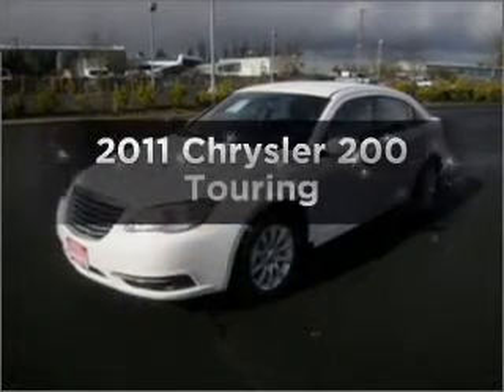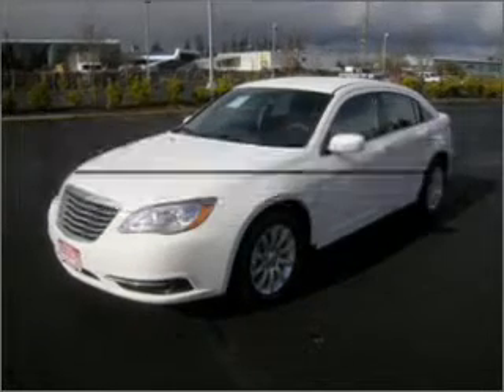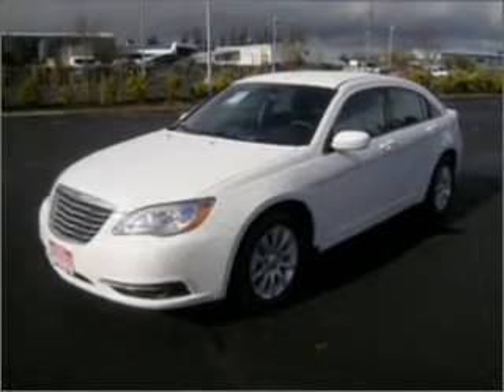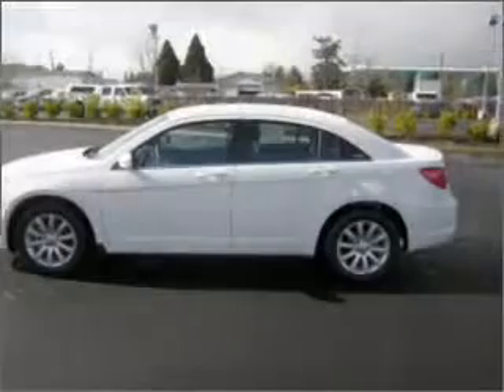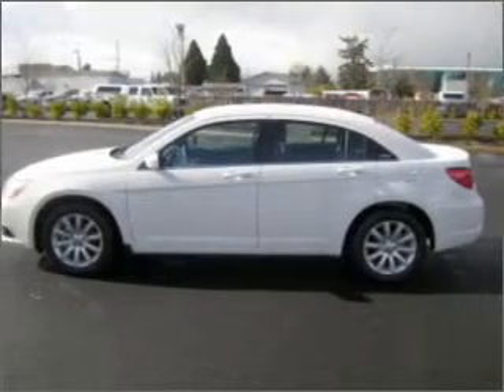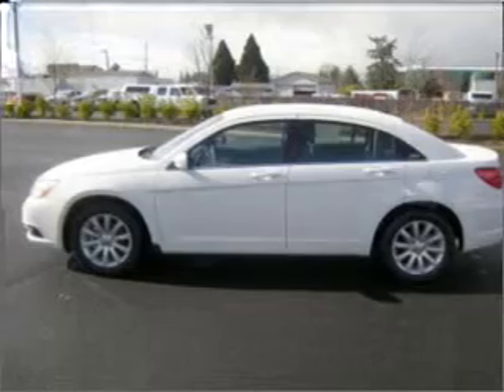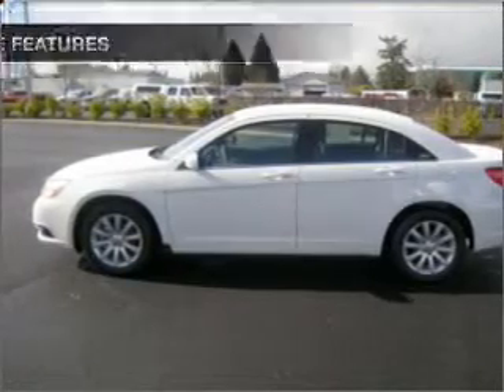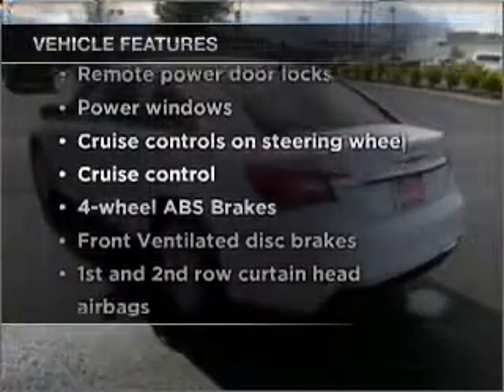2011 Chrysler 200 - Hillsboro OR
Year: 2011
Make: Chrysler
Model: 200
Engine: 3.6 liter 6 cylinder 24 valve
Transmission: Automatic
Exterior: Stone White
Miles: 0
Dick's Auto Group
4151 S. E. Tualatin Valley Highway
Hillsboro, OR 97123